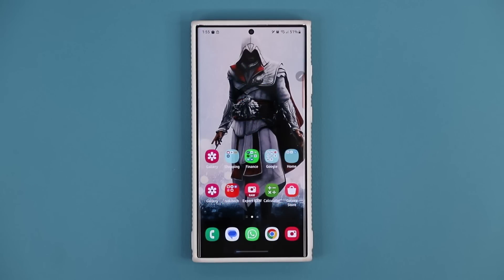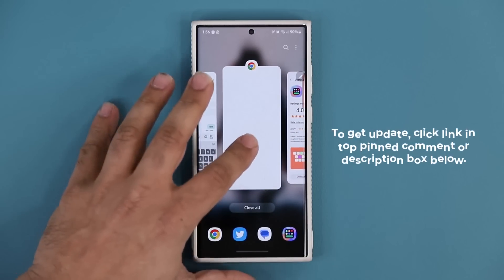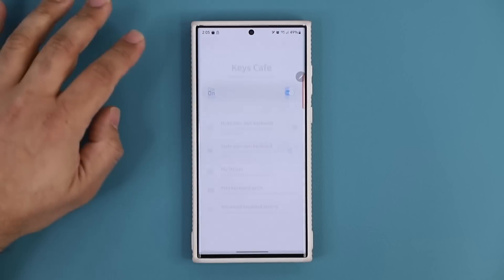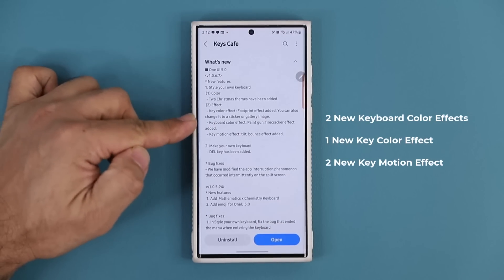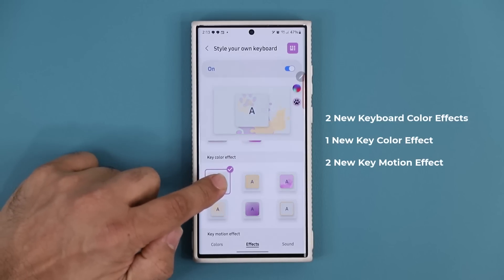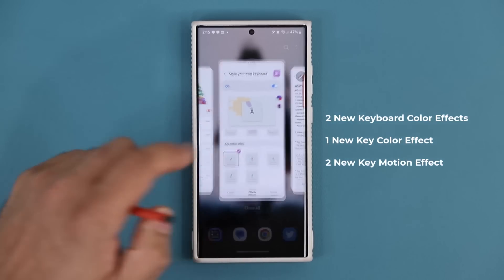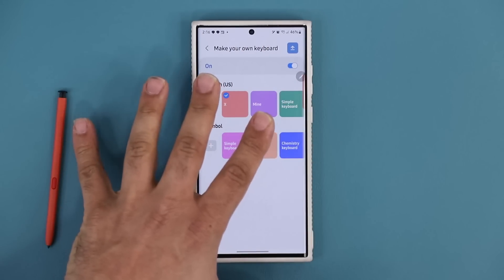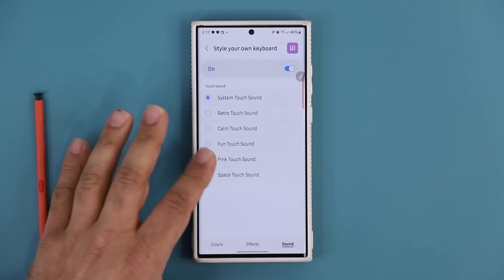GREAT New Update for Many Samsung Galaxy Smartphones - What's New? (One UI 5.0, 4.0, etc)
Samsung Galaxy phones, like the S22 Ultra, Fold 4, Flip 4 with One UI 5.0, 4.0 are getting a new great update which takes customization to the next level.

Companies can send product to the following address:

Attn: SAKITECH
135 S Springfield Rd. Unit 681